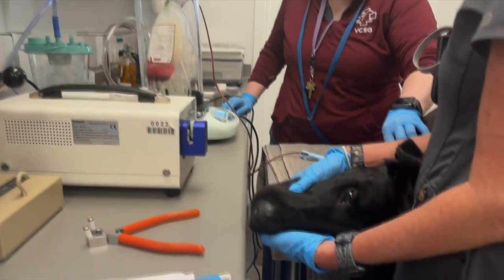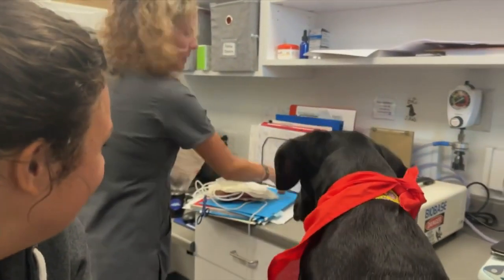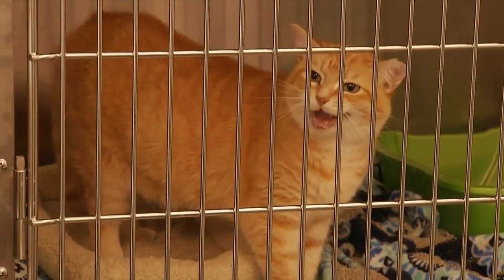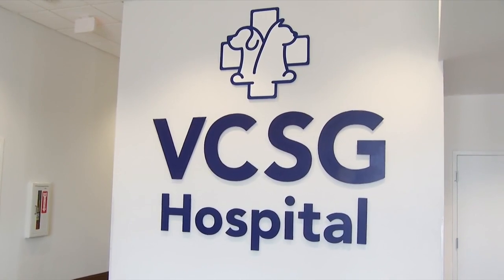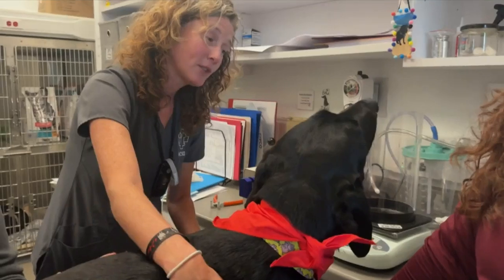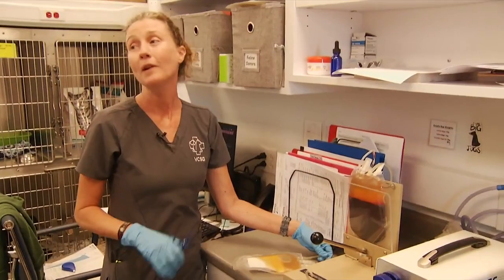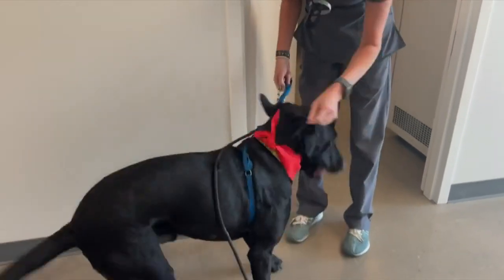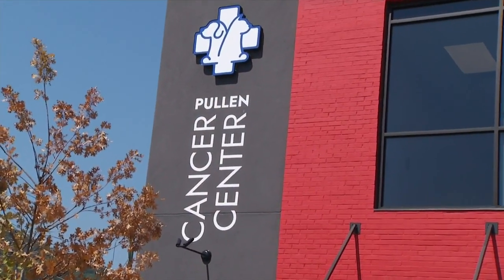Pet blood donations needed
Did you know that cats and dogs need blood donations too? Your pet could be a hero by donating blood. Our pets face emergencies and, just like us, they need blood donations to stay healthy.